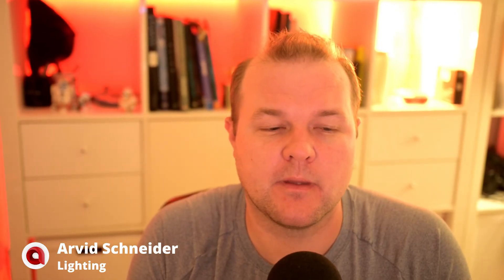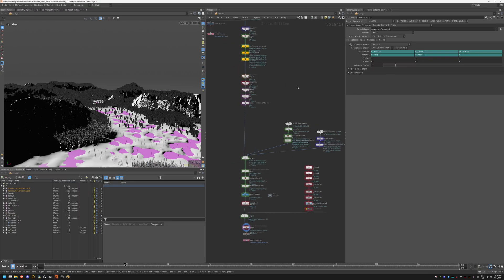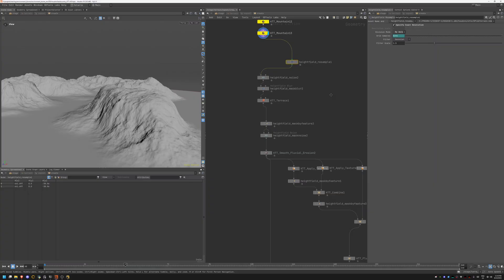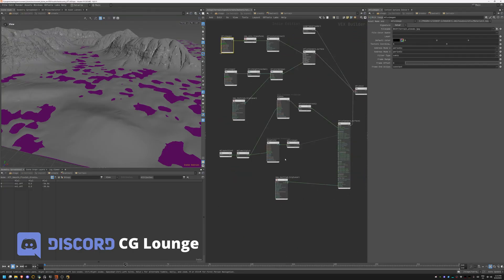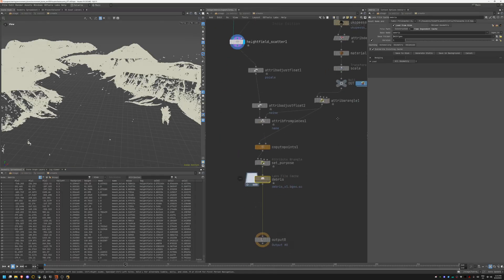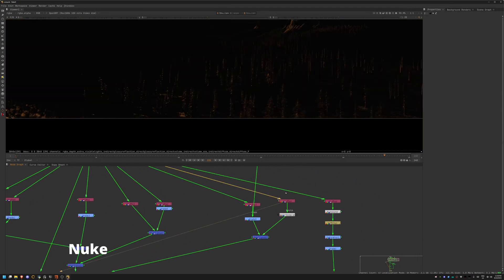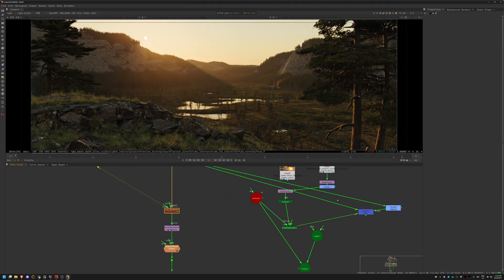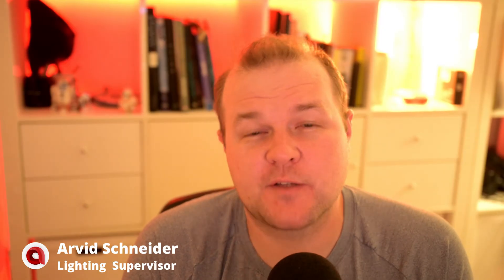Backcountry Biome | Houdini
Learn how to create a tranquil backcountry environment in Houdini Solaris, using Labs Biomes and new powerful terrain toolset KTT.

🎥 TIMESTAMPS

0:00 Intro
1:00 Feature Demo
5:00 Nuke inspiration and houdini Breakdown

Arvid Schneider | VFX Artist & Houdini Educator | Crafting next-level visuals. Let's level up together! 💥